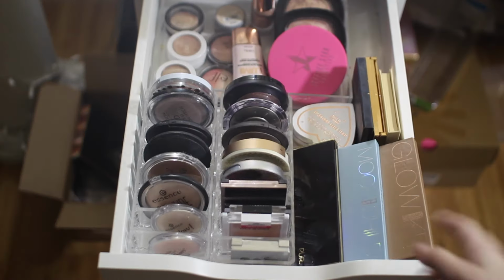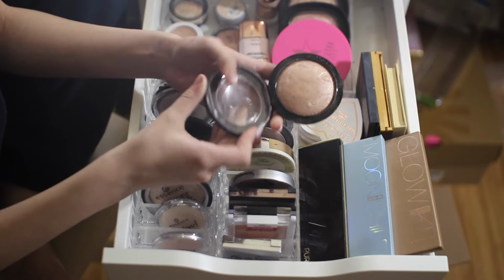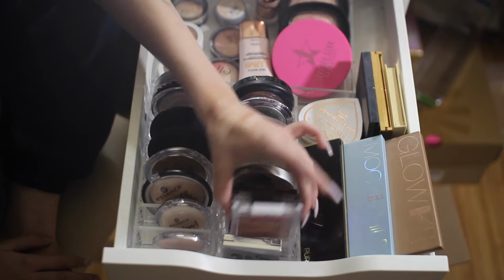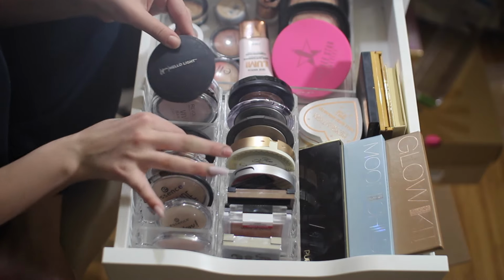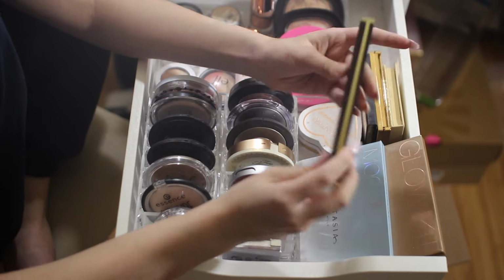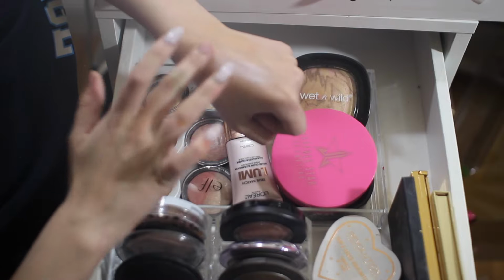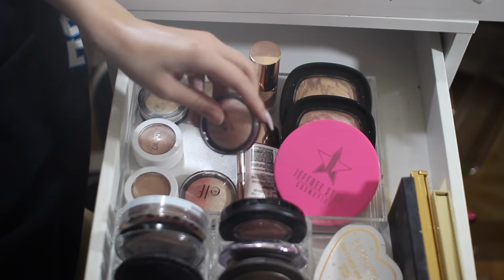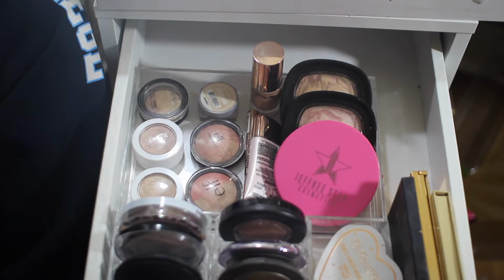MY HIGHLIGHTER COLLECTION!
here is the first in my makeup collection series :) hope you guys enjoy this My Highlighter Collection video.

Featured in this My Highlighter Collection video:

Too Faced Candlelight Glow Highlighting Powder
MAC Soft & Gentle Mineralize Skinfinish
BECCA Shimmering Skin Perfector Pressed Highlighter Prismatic Amethyst
BECCA Shimmering Skin Perfector - Champagne Pop
theBalm Mary-Lou Manizer Highlighter, Shadow & Shimmer
Makeup Geek Highlighter (Duochrome) – Lit
Wet n Wild MegaGlo Highlighting Powder
Urban Decay Afterglow 8-Hour Powder Highlighter
J.Cat Beauty You Glow Girl Baked Highlighter
Makeup Revolution Vivid Baked Highlighter
IT Cosmetics Hello Light Crème Anti-Aging Powder Illuminizer
Essence Contouring Powder
Essence Pure Nude Highlighter
Essence Soo Glow! Cream-to-Powder Highlighter
Anastasia Beverly Hills Glow Kit
PUR Cosmetics Moonlight Glow Strobe & Highlight Palette
Kylie Cosmetics Kylighter
Tarte Cosmetics Tarteist PRO Glow to Go
Sleek Makeup Solstice Highlighting Palette
Makeup Revolution Triple Baked Highlighter
Jeffree Star Cosmetics Skin Frost
Wet n Wild To Reflect Shimmer Palette
L’Oreal True Match Lumi Liquid Glow Illuminator
L’Oreal Studio Secrets Magic Lumi Highlighter
Josie Maran Argan Enlightenment Illuminator
e.l.f. Baked Highlighter
L’Oreal Paris Infallible 24-Hour Eye Shadow
J.Cat Beauty Triple Crown Baked Eyeshadow
ColourPop Super Shock Highlighter

get five dollars off your first purchase from Esqido Lashes!

F to the A to the Q

age: 14

bday: feb 28

grade: 9

how do you pronounce your last name?? : awe-ster-luh-nd

why do you swear? Censorship is a whole lotta shit. Racial slurs have history. Words like "fuck" and "shit" have no history, nor meaning aside from that that society gave them. I like to think that my parents raise me to be a strong intelligent girl and I know that there's more to me than my language. the fact of the matter is,  14 year olds swear alot. maybe not all of them, but it is a very big part of the developmental pathway of an adolescent. researchers at marist college in NY say that swearing a lot of a sign of higher rhetorical skill.

favorite eyeshadow palette: modern renaissance

favorite YouTubers: shane dawson, rachel cantu, yazonline

Camera: Canon Rebel t5i w/ a sigma lens

editor: imovie

when do you post? Mondays, Wednesdays, and Fridays at 10am Eastern Standard Time (New York Time)

STALK ME
instagrams:
main: annikaosterlund_
spam/youtube updates: annikunt.spams
makeup: annikakedface
(NEW) twitter: annikaosterlun
musical.ly: annikaosterlund
vsco: annikaosterlund
poshmark: annikaosterlun1